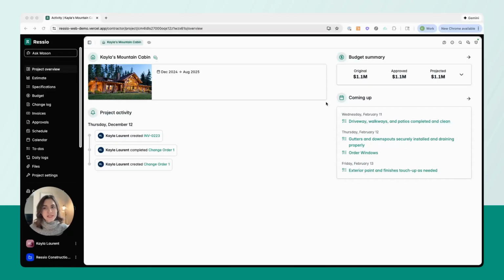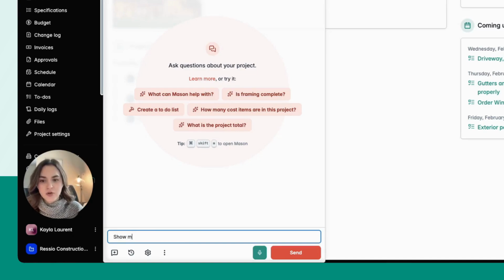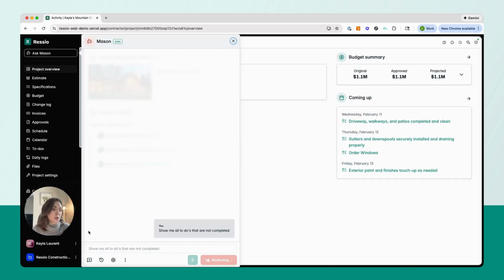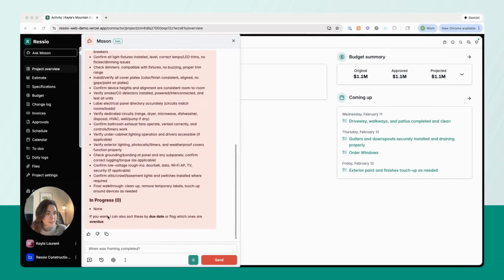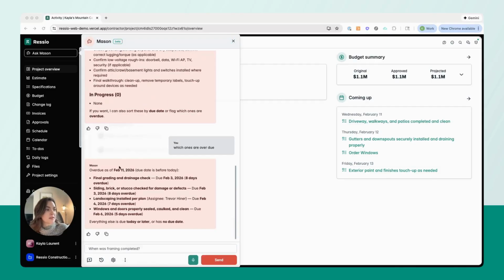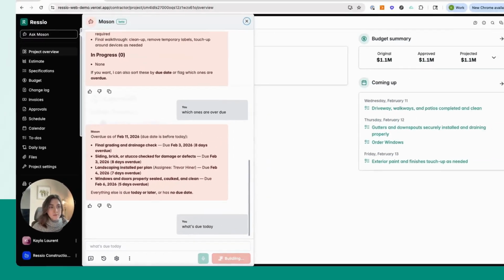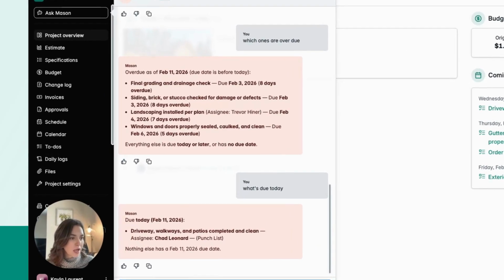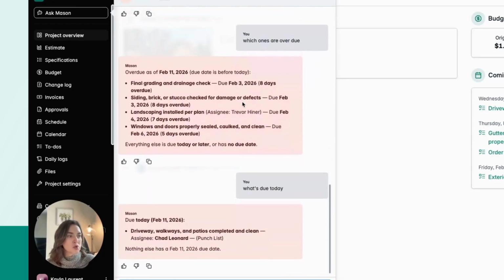Mason AI To Do List Management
Mason AI is your built-in AI project assistant inside Ressio, designed to help you quickly find the information you need without digging through your project manually.

In this video, we walk through a practical Mason AI use case:
✅ Finding to-dos by status
✅ Filtering incomplete tasks
✅ Identifying overdue items
✅ Reviewing what’s due today

You’ll see how Mason not only responds to your questions but also guides the workflow by suggesting smart follow-up prompts — making project management faster, easier, and more intuitive.

Whether you're checking punch lists, tracking overdue work, or planning your day, Mason helps you stay organized and focused on what actually needs attention.

💡 Have questions or ideas for Mason AI?
Reach out to your Ressio Customer Success Coach — we’d love your feedback.